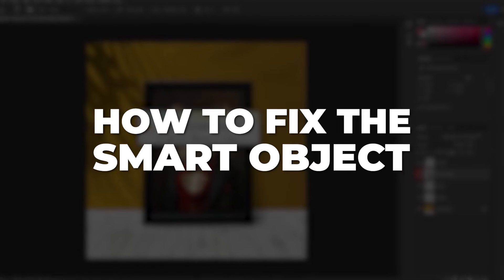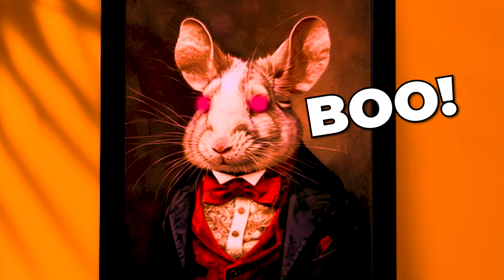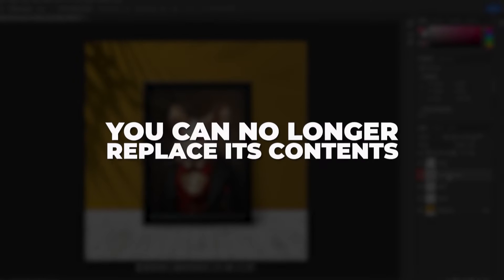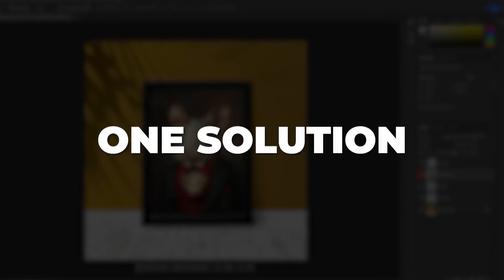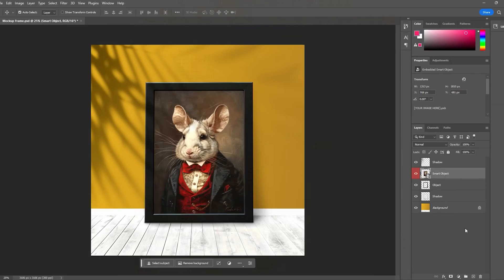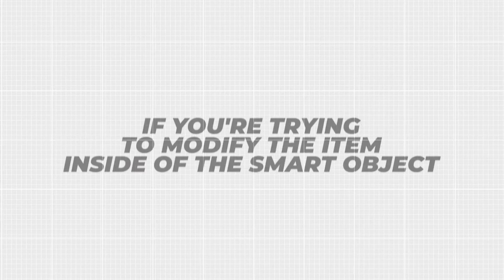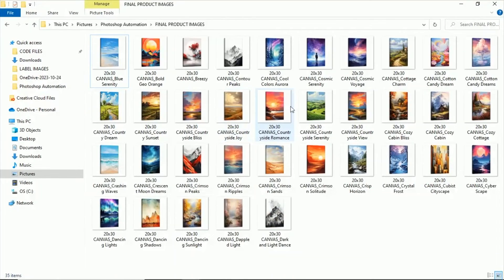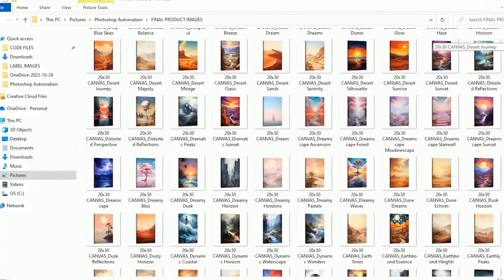How to Fix 'Smart Object is Not Directly Editable' Photoshop Error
Encountering the 'Smart object must be rasterized' or 'Smart Object is not directly editable' error in Photoshop? This tutorial is your solution! Learn how to make a smart object directly editable, fix the common Photoshop smart object error, and master techniques such as rasterizing smart objects. Our comprehensive guide provides step-by-step instructions on how to resolve issues when your Photoshop smart object is not directly editable, ensuring your workflow remains uninterrupted. Ideal for designers and photographers who use smart objects frequently, this video will help you overcome one of the most common stumbling blocks in Photoshop efficiently and effectively.